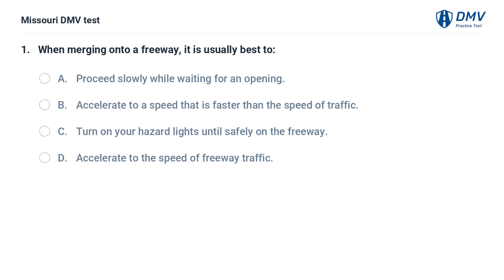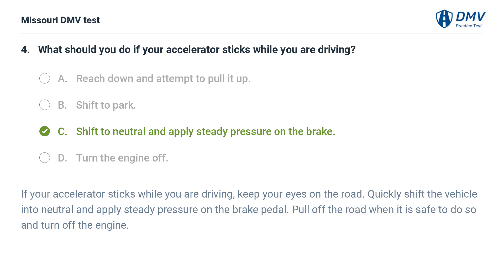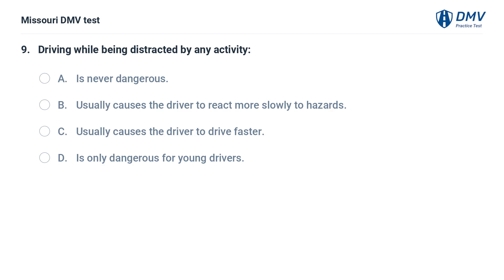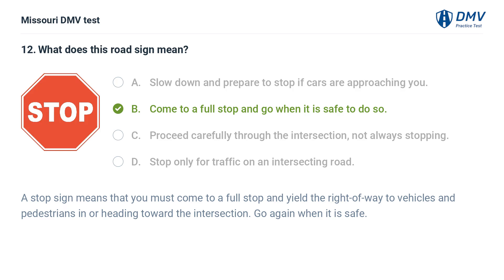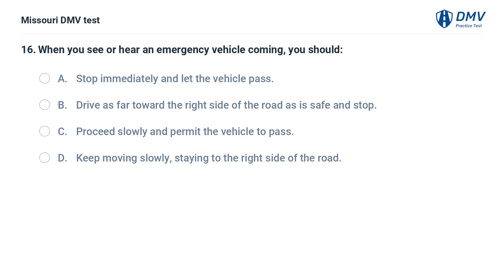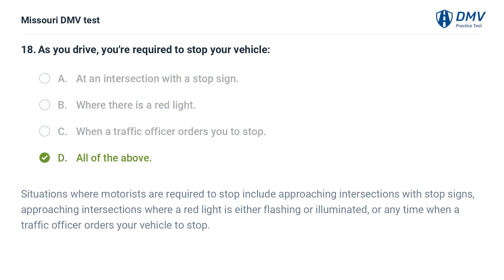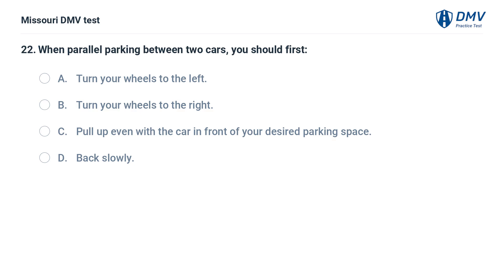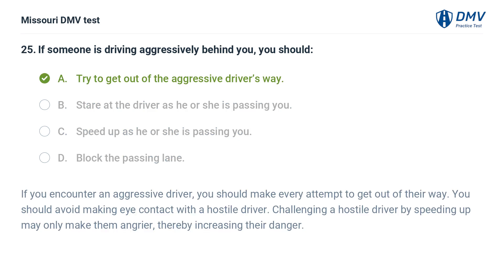2023 Missouri DMV Practice Test #6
Introduction: 00:00
Question 1:  00:06
Question 2:  00:52
Question 3:  01:26
Question 4:  02:02
Question 5:  02:46
Question 6:  03:08
Question 7:  03:51
Question 8:  04:33
Question 9:  05:02
Question 10:  05:43
Question 11:  06:22
Question 12:  07:05
Question 13:  07:49
Question 14:  08:13
Question 15:  09:08
Question 16:  09:57
Question 17:  10:52
Question 18:  11:57
Question 19:  12:37
Question 20:  13:25
Question 21:  14:01
Question 22:  14:45
Question 23:  15:26
Question 24:  16:01
Question 25:  16:47